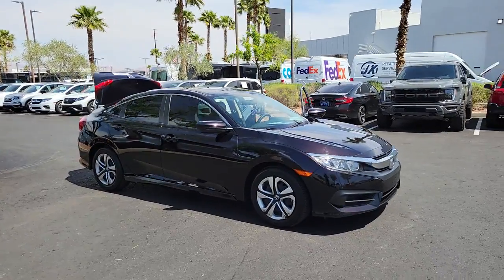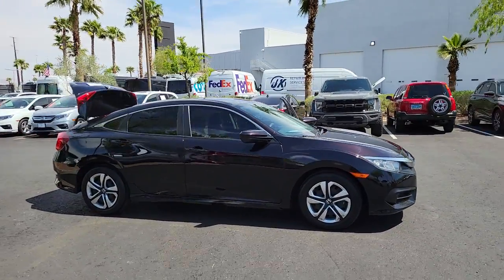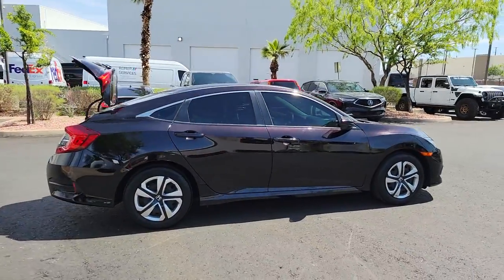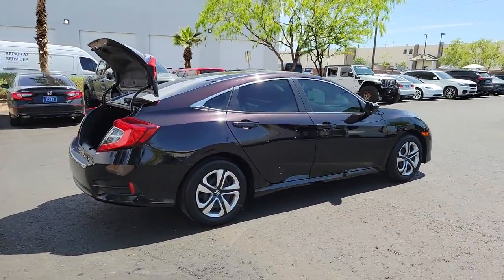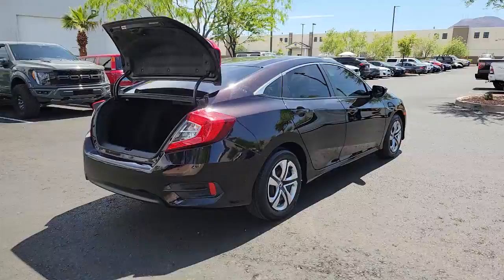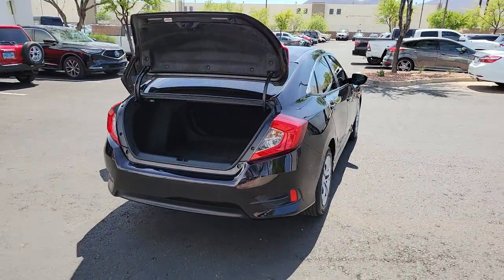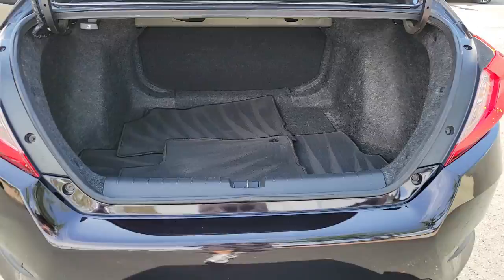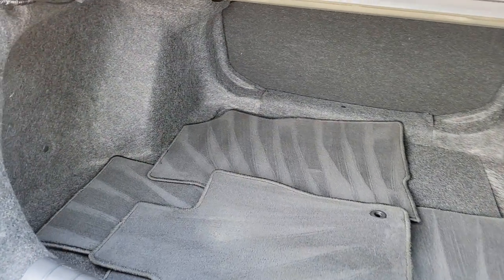2018 Honda Civic Henderson, Las Vegas, Laughlin, St George, Flagstaff, NV H221323A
Burgundy Night Pearl [LISTING TYPE] 2018 Honda Civic available in Henderson, Arizona at Findlay Honda Henderson. Servicing the Las Vegas, Laughlin, St George, Flagstaff, NV area.
2018 Honda Civic LX CVT - Stock#: H221323A - VIN#: 19XFC2F55JE007941

Side Impact Beams,Dual Stage Driver And Passenger Seat-Mounted Side Airbags,Low Tire Pressure Warning,Dual Stage Driver And Passenger Front Airbags,Curtain 1st And 2nd Row Airbags,Airbag Occupancy Sensor,Rear Child Safety Locks,Outboard Front Lap And Shoulder Safety Belts -inc: Rear Center 3 Point, Height Adjusters and Pretensioners,Back-Up Camera,Reclining Front Bucket Seats -inc: driver seat manual height adjustment and adjustable head restraints,6-Way Driver Seat -inc: Manual Fore/Aft Movement,4-Way Passenger Seat -inc: Manual Fore/Aft Movement,Full Folding Bench Front Facing Fold Forward Seatback Rear Seat,Manual Tilt/Telescoping Steering Column,Gauges -inc: Speedometer, Odometer, Engine Coolant Temp, Tachometer and Trip Odometer,Front Cupholder,Rear Cupholder,Compass,Valet Function,Power Fuel Flap Locking Type,Remote Releases -Inc: Power Cargo Access,Cruise Control w/Steering Wheel Controls,Automatic Air Conditioning,HVAC -inc: Underseat Ducts,Glove Box,Driver Foot Rest,Interior Trim -inc: Metal-Look Instrument Panel Insert, Metal-Look Door Panel Insert and Metal-Look Interior Accents,Full Cloth Headliner,Metal-Look Gear Shifter Material,Day-Night Rearview Mirror,Driver And Passenger Visor Vanity Mirrors w/Driver And Passenger Auxiliary Mirror,Full Floor Console w/Covered Storage and 1 12V DC Power Outlet,Front Map Lights,Fade-To-Off Interior Lighting,Carpet Floor Trim and Carpet Trunk Lid/Rear Cargo Door Trim,Cargo Space Lights,FOB Controls -inc: Cargo Access,Instrument Panel Bin, Driver / Passenger And Rear Door Bins,Delayed Accessory Power,Systems Monitor,Outside Temp Gauge,Digital/Analog Appearance,Seats w/Cloth Back Material,Fixed Rear Head Restraints,Sliding Front Center Armrest,Perimeter Alarm,Engine Immobilizer,1 12V DC Power Outlet,Air FiltrationRadio: 160-Watt AM/FM Audio System -inc: 4 speakers, 5-inch color LCD screen, Bluetooth HandsFreeLink, Bluetooth streaming audio, radio data system (RDS), speed-sensitive volume control (SVC), 1.0-amp USB audio